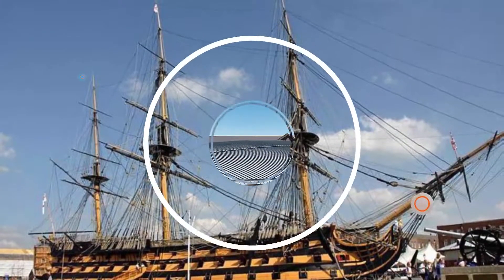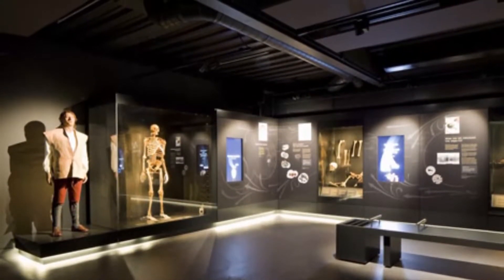Top 10 Places to Visit in Portsmouth | England - English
Portsmouth is one of the biggest tourist attractions in England having many best places in Portsmouth. Portsmouth is a port city and naval base on England’s south coast, mostly spread across Portsea Island. It’s known for its maritime heritage and Portsmouth Historic Dockyard. The dockyard is home to the interactive National Museum of the Royal Navy, the wooden warship HMS Victory, where Nelson died in the Battle of Trafalgar, and HMS Warrior 1860. The Tudor ship Mary Rose is also conserved in a dockyard museum.

As Portsmouth famous places has such a long history and covers a lot of ground, it means that there is a huge amount to see and do – but as best places in Portsmouth is so well connected even if you only have one day in this city, because of a layover or a connecting flight, you can really pack in a lot. To help you even more, you can get a Portsmouth beautiful places 1-Day Ticket.

Apricot Wanderer's mission is to promote the beauty of the capitals of the world as well as cities and promote the tourism of those cities.

There are many beautiful places in Portsmouth. England has some of the best places in Portsmouth. We collected data on the top 10 places to visit in Portsmouth. There are many famous places in Portsmouth and some of them are beautiful places in Portsmouth. People from all over England love these Portsmouth beautiful places which are also Portsmouth  famous places. In this video, we will show you the beautiful places to visit in Portsmouth.